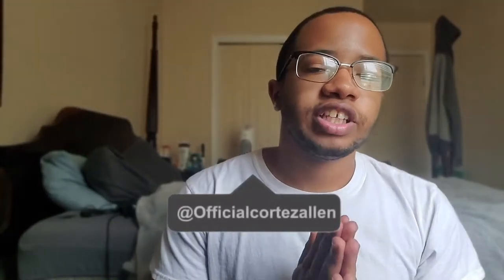How To Get 180 Waves In One Day!